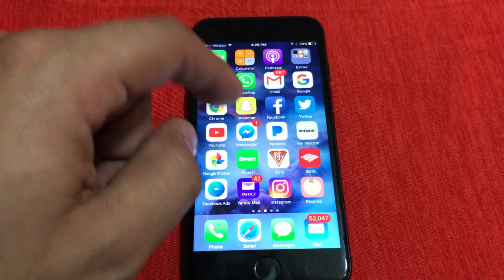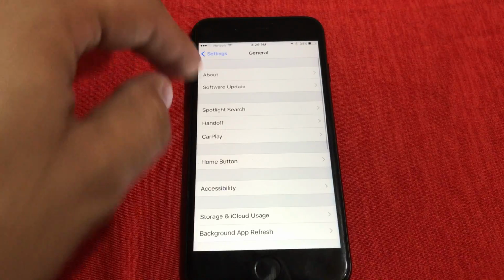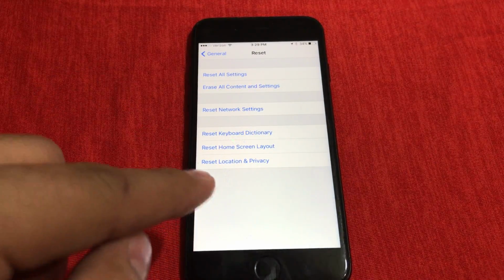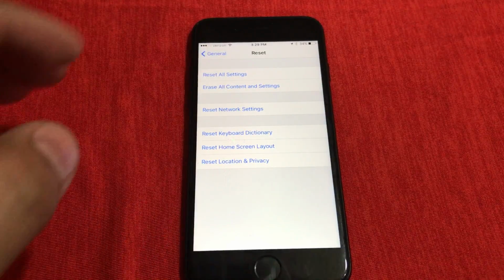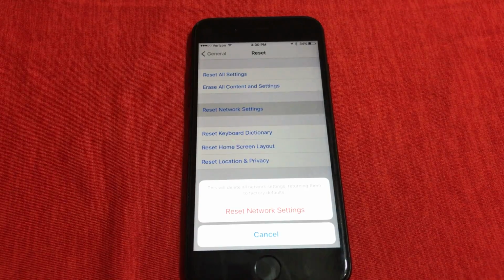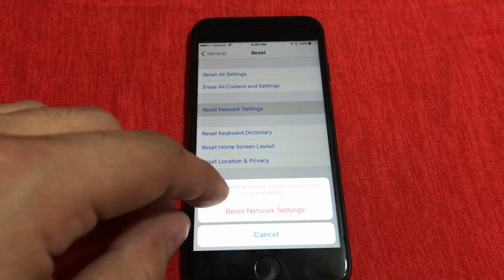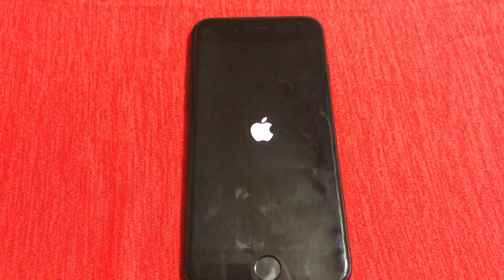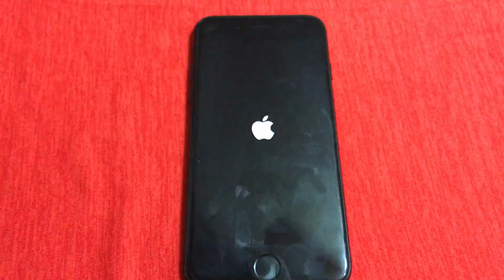Fix Wifi and Bluetooth issues (All IOS)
This works on all IOS software.